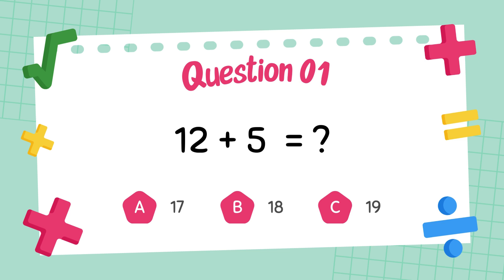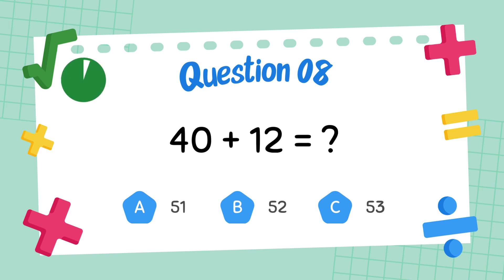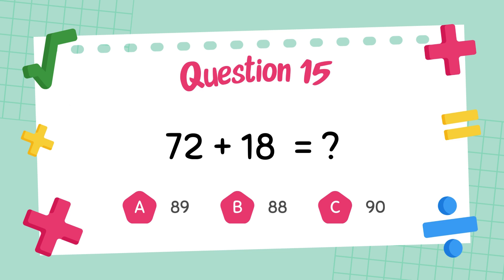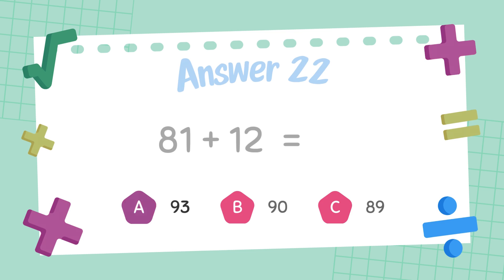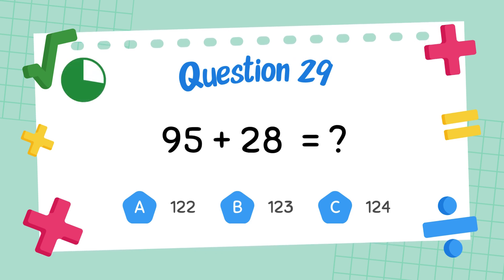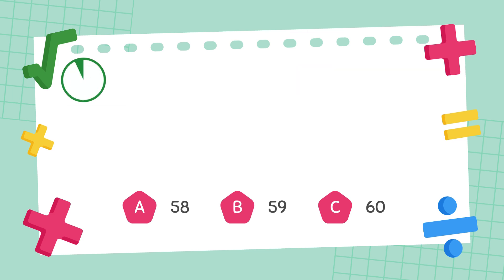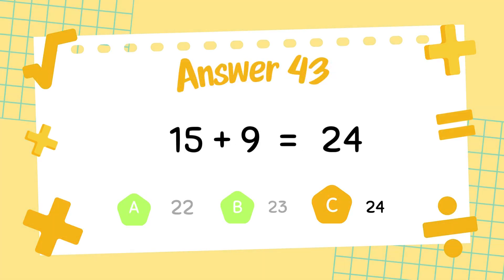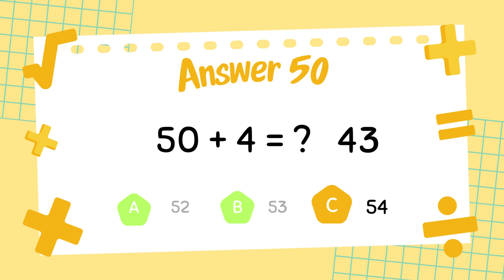50 Addition Questions for grade 2 students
Test your addition skills with this exciting Addition Quiz for Grade 2 Students! This interactive video features a variety of addition questions covering addition up to 20, word problems, and fun challenges. With addition flash cards, step-by-step solutions, and real-life examples, this quiz is perfect for second graders to boost their addition math skills. Whether for classroom practice or at-home learning, this video makes learning math fun and easy!